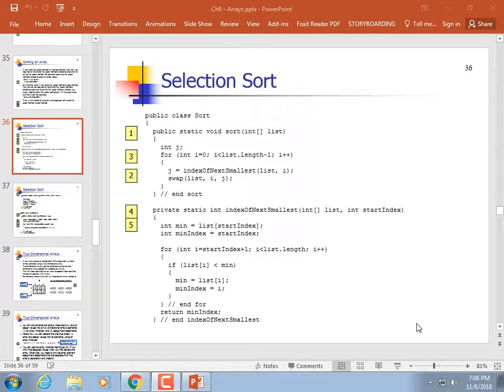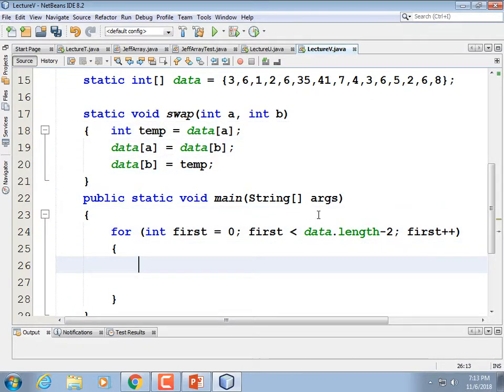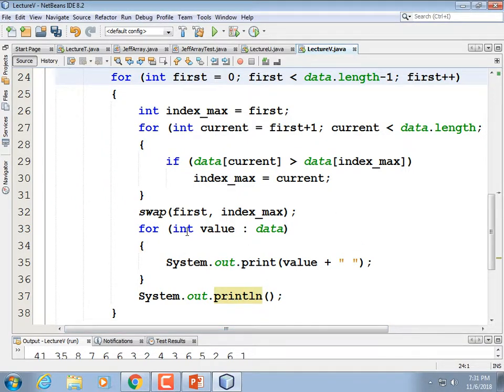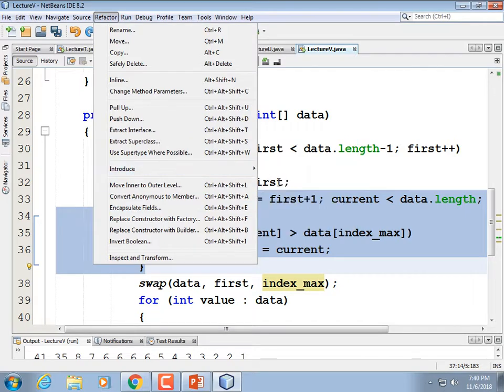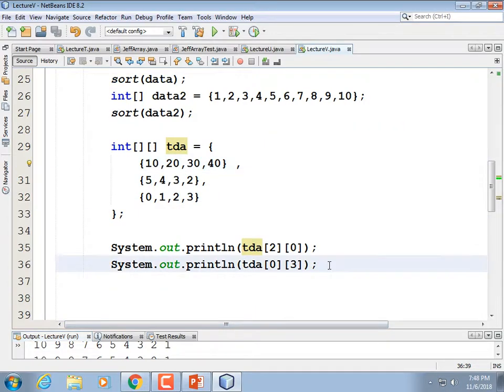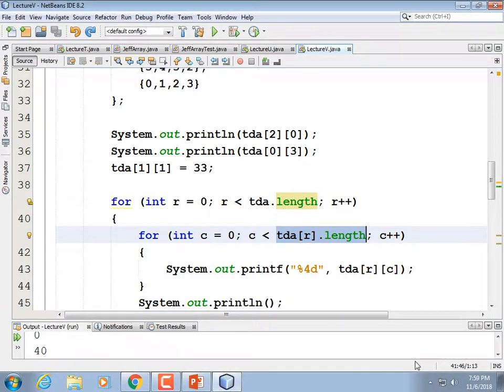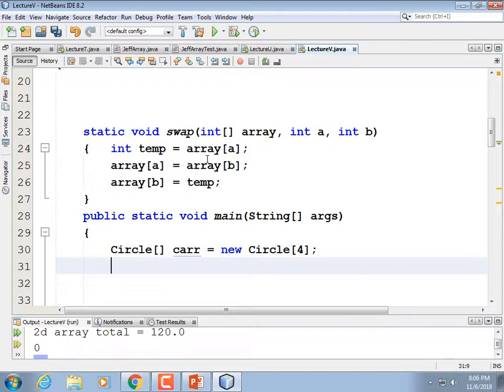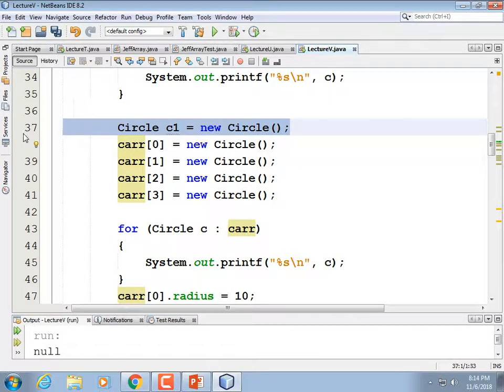CIT 1613#7521 Lecture V - Selection sort, 2D arrays, arrays of objects